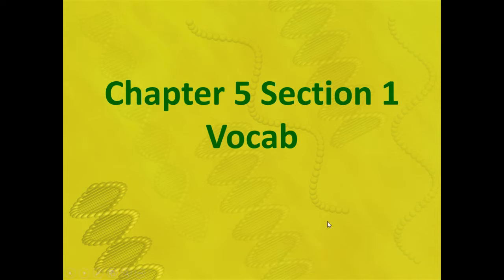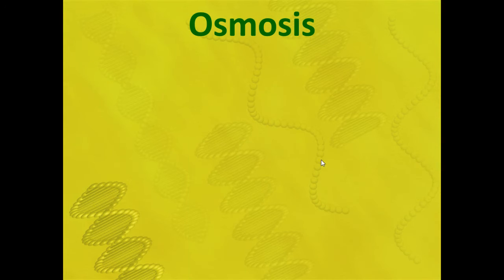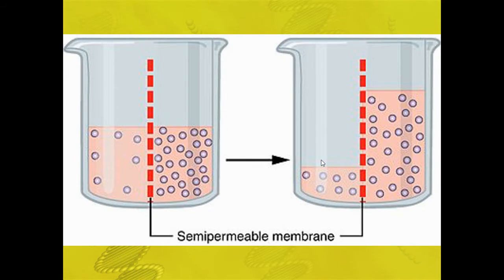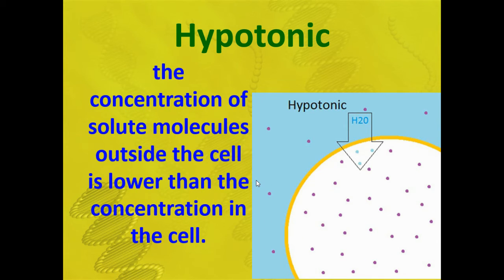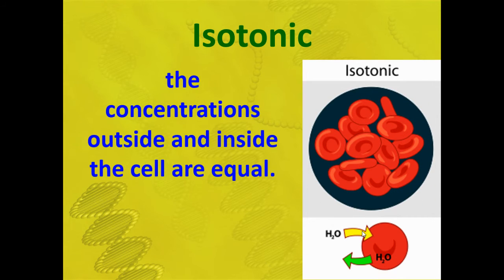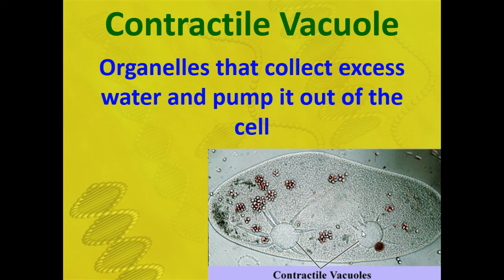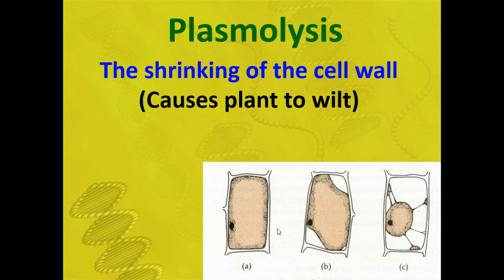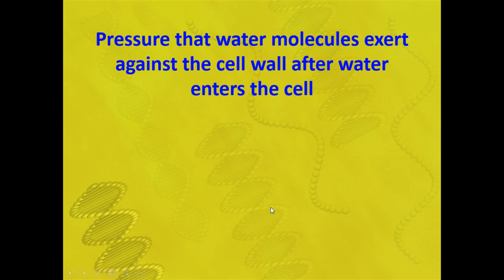chapter 5 part 1 vocab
passive transport terms and defintions